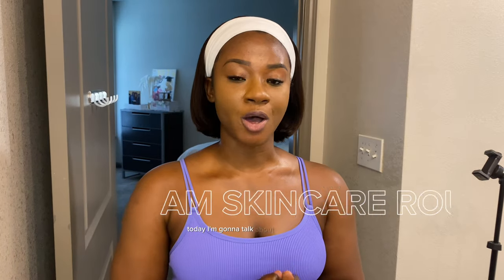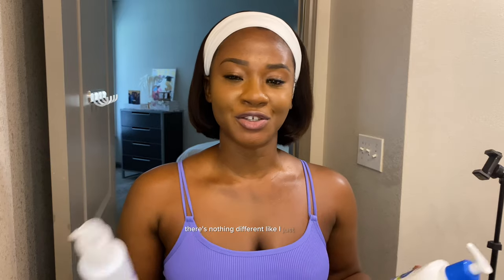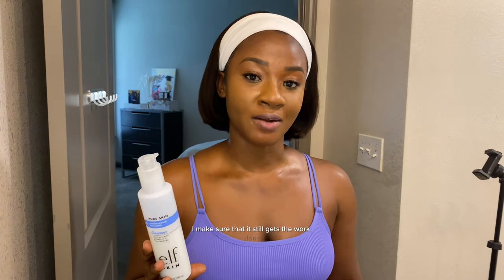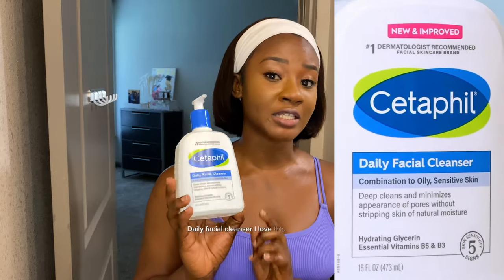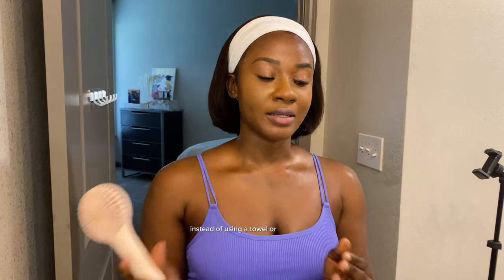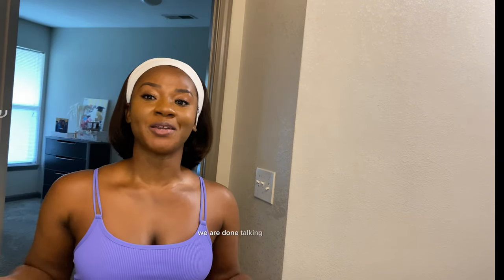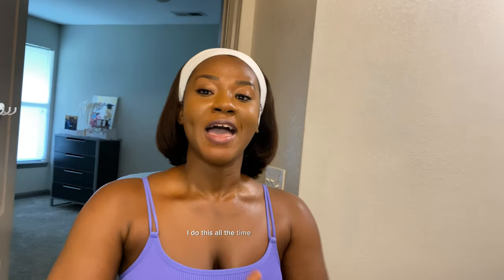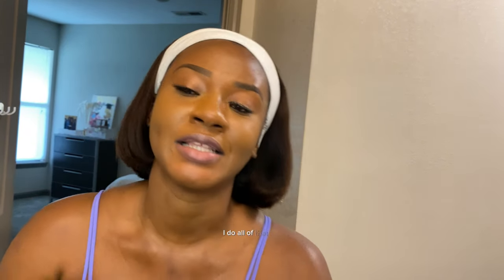MORNING SKINCARE ROUTINE FOR CLEAR EVEN-TONE AND SMOOTH FACE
My simple skincare routine features all the products I use for clear and smooth face.

⏲️ TIMECODES
00:00 INTRO
00:59 First Cleanser
02:38 Second Cleanser
04:08 Toner
05:09 Serums
09:41 Face cream
11:18 Sunscreen
12:14 SPF 50 lip balm
12:34 OUTRO